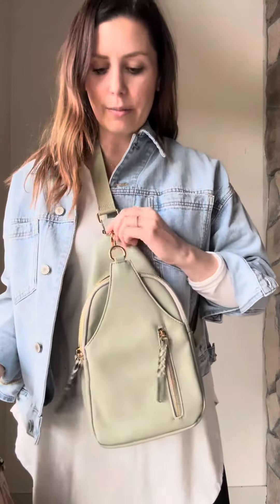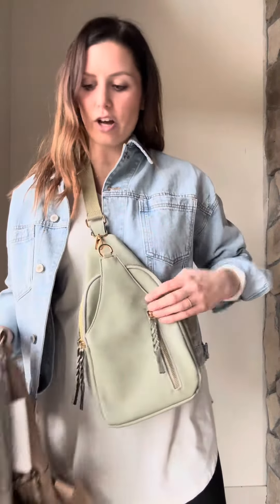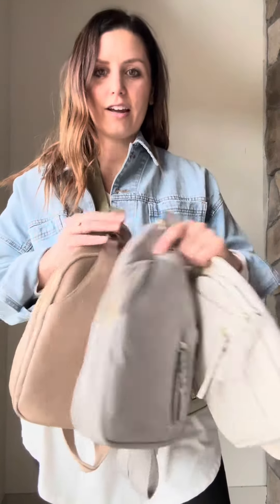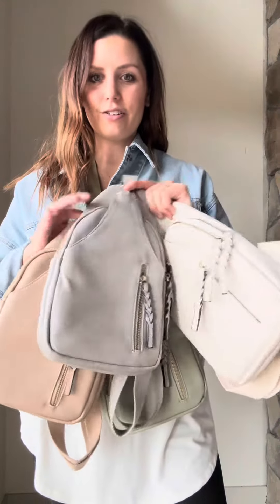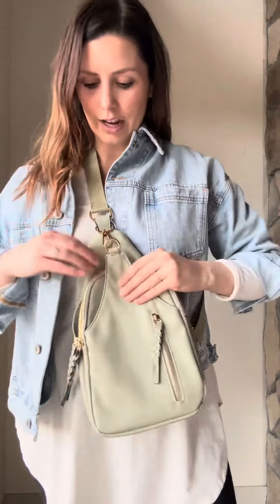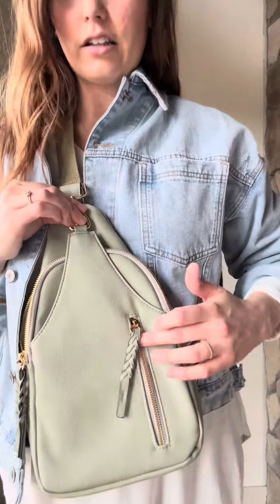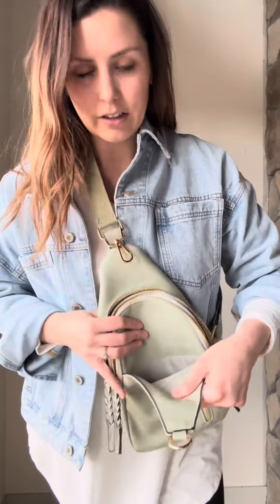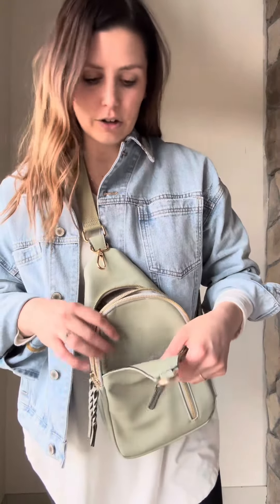New shoulder sling bags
Launching on our website 4-2-24!